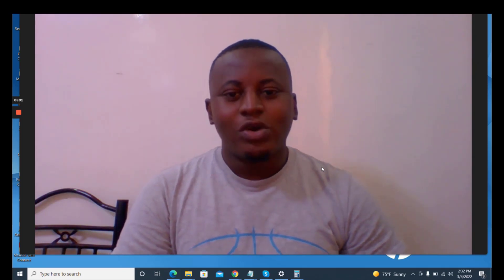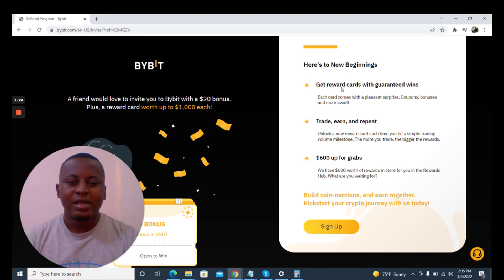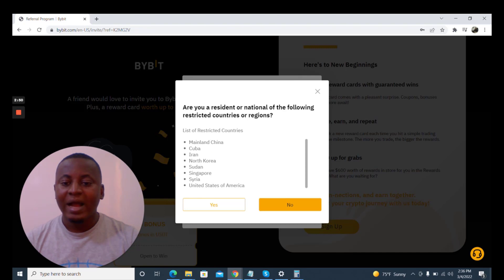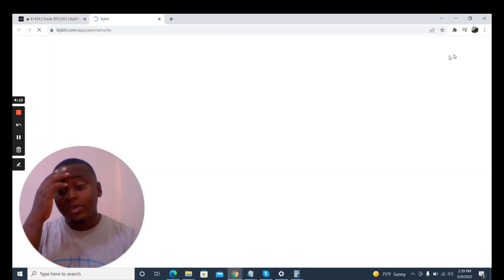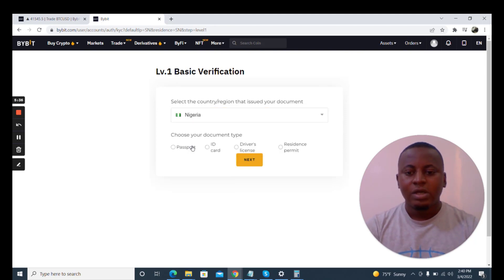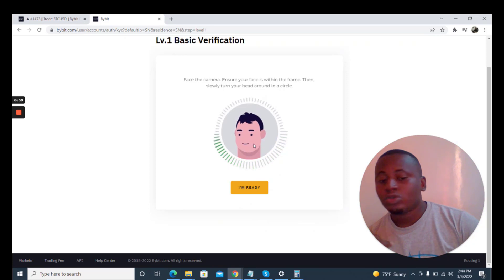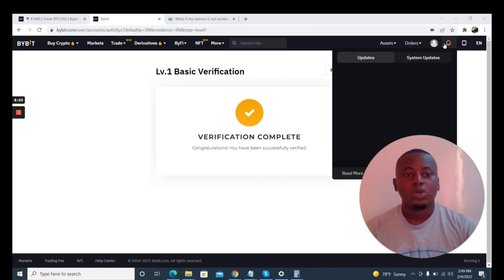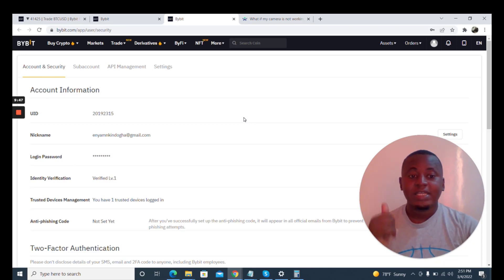How to Setup an Account on Bybit Exchange and KYC Verification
Follow me on Veve - kenukpabi

how to setup a bybit account, bybit beginner tutorial, what is the best crypto exchange, what crypto exchange has the lowest fees, what is the best exchange for leverage trading, bybit tutorial for beginners